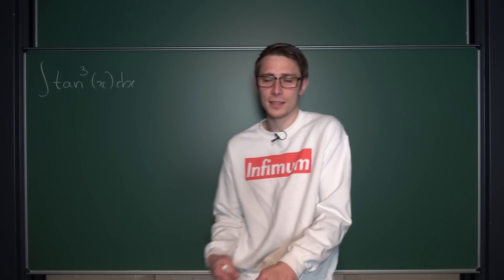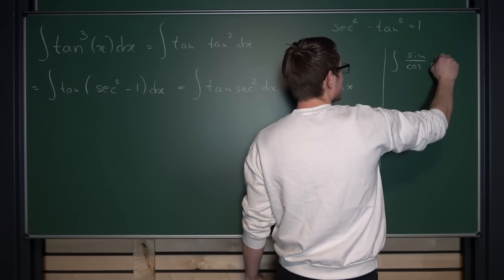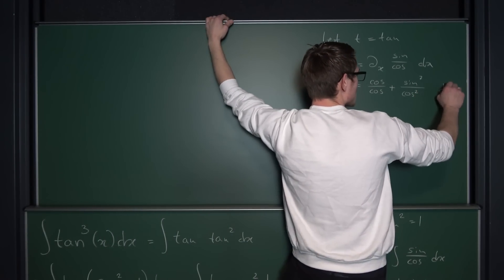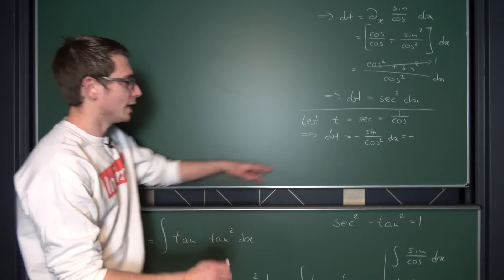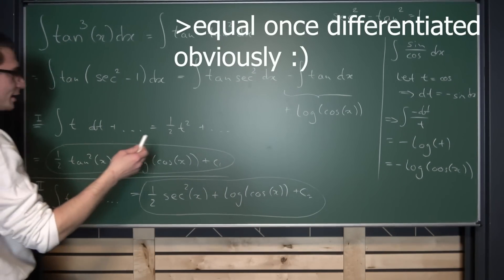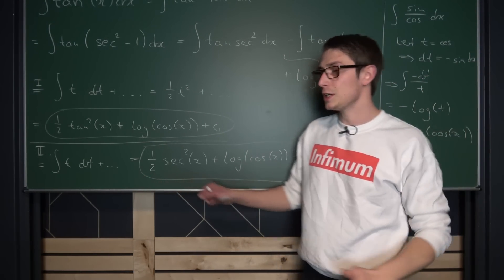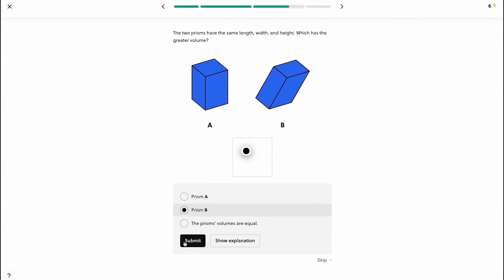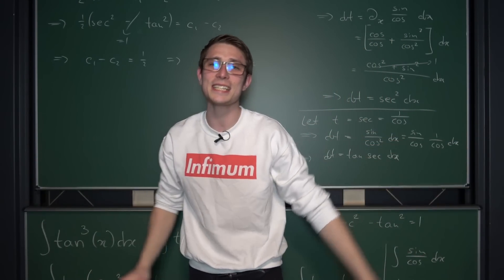Not Your Typical Integral...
Today we  discuss the indefinite integral of tan^3(x). The first part is rather easy, but suddenly we notice that there are two seemingly different antiderivatives for the integral of sec^2(x)tan(x). The constants are there for a reason, never forget to include them! Enjoy! =)

Wanna send me some stuff? lel:

06731 Bitterfeld-Wolfen
Saxony-Anhalt
Germany

0:00 Introduction
2:30 The Challenge & Additional Variables
5:49 Solution
16:54 joe mama
16:56 But, does it work out?